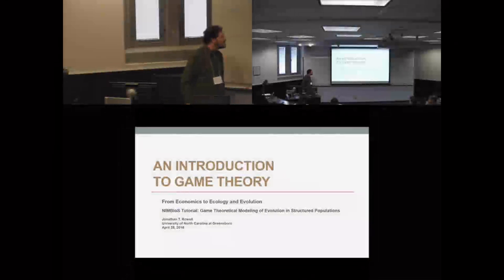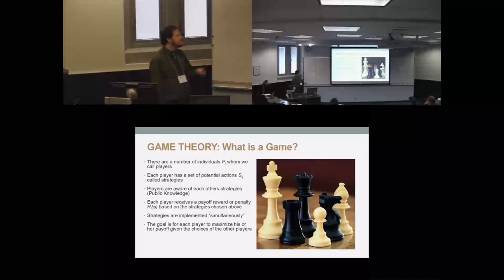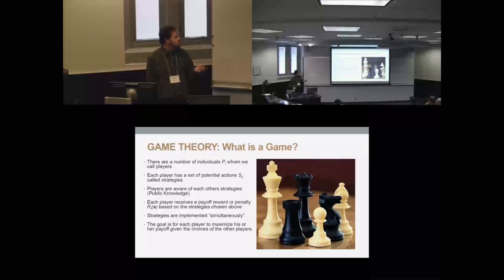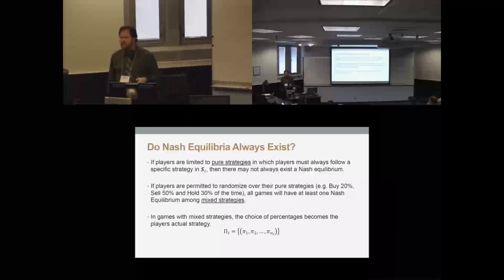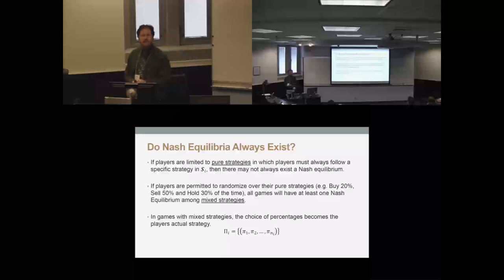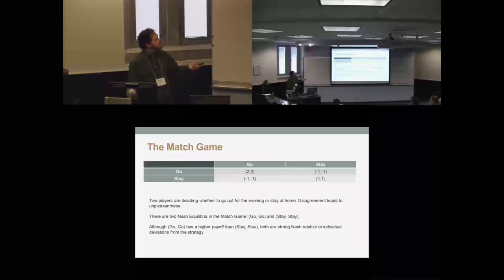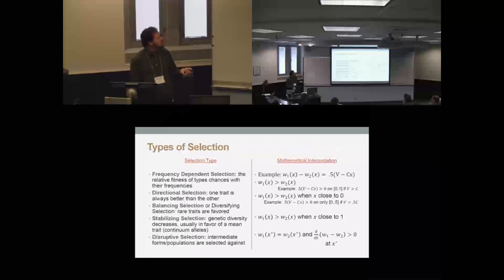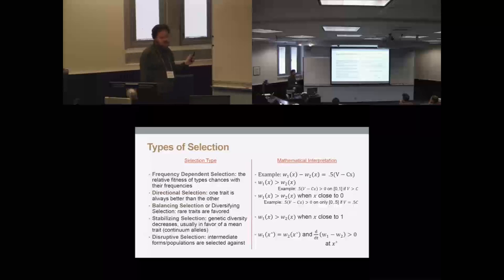An introduction to Game Theory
Jonathan Rowell (Univ. of North Carolina, Greensboro) gives a talk entitled "An introduction to Game Theory" at the Game Theoretical Modeling of Evolution in Structured Populations Tutorial held at NIMBioS April 25-27, 2016.